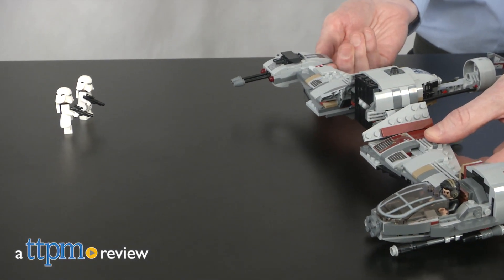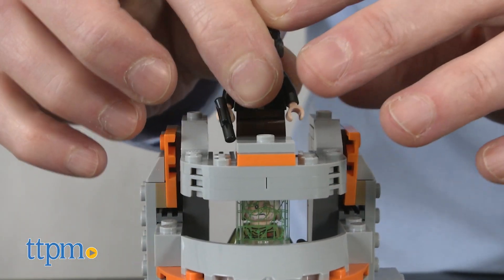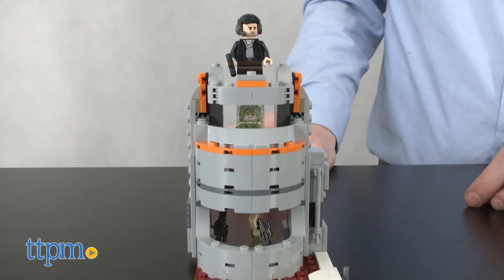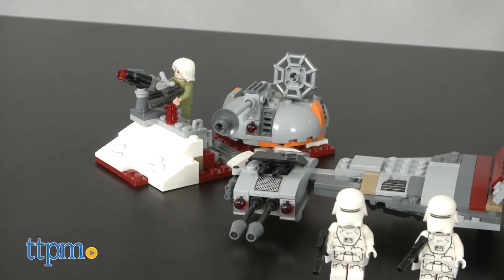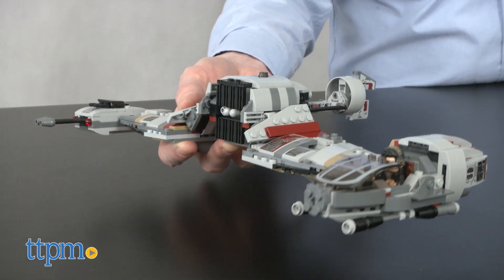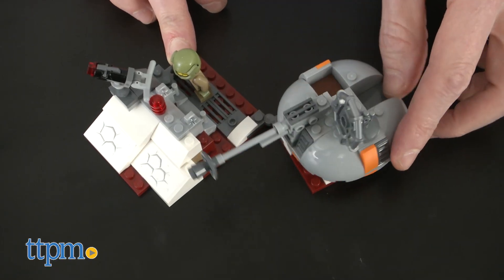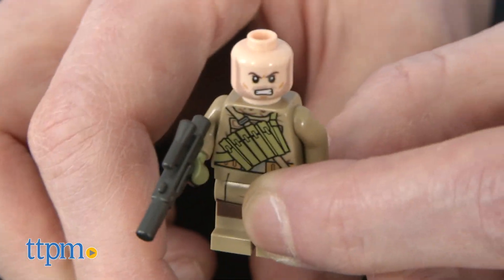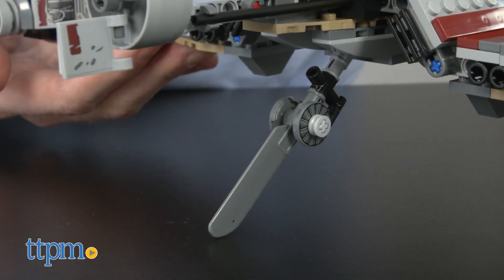LEGO Star Wars Defense of Crait from LEGO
Star Wars Lego Fans!  The Star Wars Defense of Crait Lego Set is here.  May the force be with you as watch this video! For full review and shopping info

Product Info: The Star Wars Defense of Crait is Lego item 75202 and it includes 746 pieces. It took us one hour and 15 minutes to assemble, and it�s recommended for Jedis, ages 9-14. The Defense of Crait comes with 5 mini figures: 2 First Order Stormtroopers, 1 Resistance Trooper, Captain Poe, and the Michael McDonald-esque, Admiral Ematt. In the film Star Wars Episode VIII, the Last Jedi, the resistance must retreat to the abandoned Rebel Alliance base on Crait. The salt-covered planet offers the Resistance a base, and some old Ski Speeders to fight off Kylo Ren and the First Order. Sit Poe in the speeder�s cockpit and away he slowly goes. The stabilizer lowers, the engine is removable and it shoots spring-loaded shooters. This Lego set also includes a three-level Command Tower, equipped with tools and electro-binoculars, and a fold-out trench section with a rotating laser canon, spring loaded shooter and stud-shooter. Stormtroopers carry blasters and wear removable helmets. Poe and the Resistance Trooper feature two facial expressions. I do wish that the Resistance Trooper was a more specific character, but then again, I wish I could pilot the Millennium Falcon with Chewy and a bunch of Porgs. We can't have it all, but we can have lots of fun with our Defense of Crait Lego set. The Last Jedi is my favorite of the recent Star Wars films, and I�m happy to see some cool specifics from the epic final battle. Kids will love recreating that and many more Star Wars adventures. So, may you have fun, and may the force be with you!